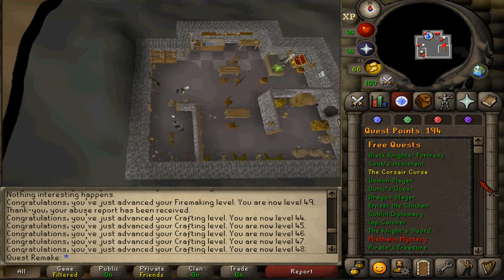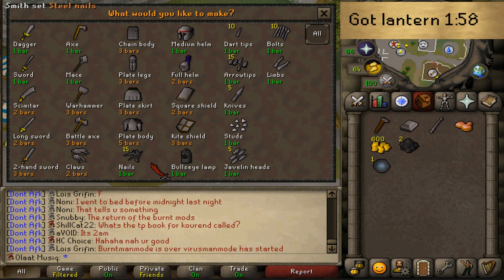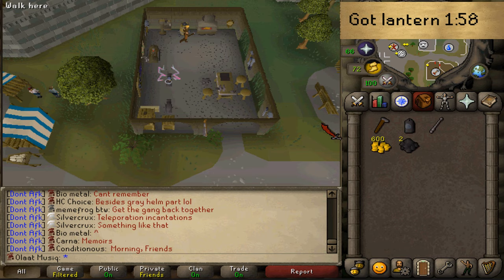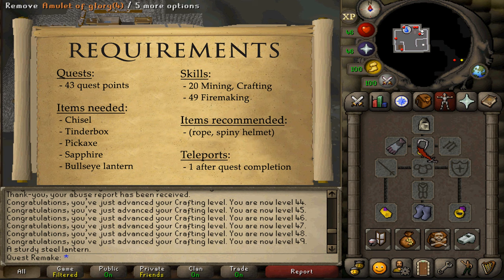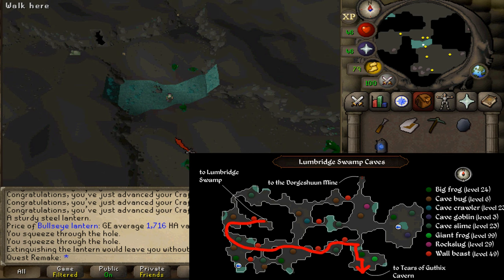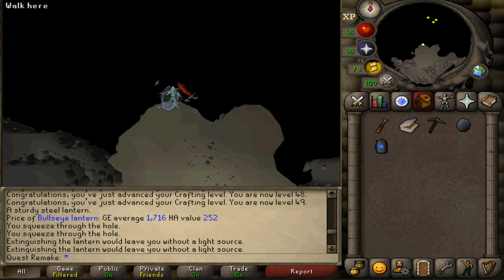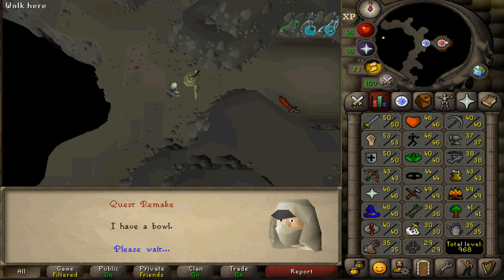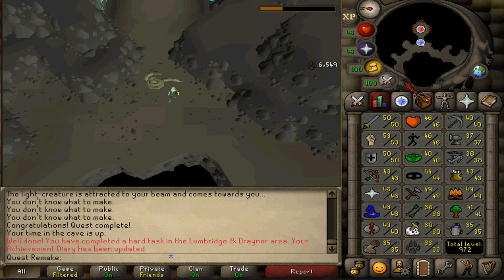[Quick Guide] Tears of Guthix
items needed:
chisel
tinderbox
pickaxe
cut sapphire
bullseye lantern

you can buy this using the GE
OR: a swamp tar, 600 coins and access to Dorgesh-Kaan to buy a lantern from a salesman at the market and use the the lamp still standing next to it.

OR: a swamp tar, molten glass, glassblowing pipe, steel bar, hammer and 49 craft/smith
make frame, make lens, add lens, use swamp tar or lamp still, use lantern on lamp still

recommended:
Rope and a spiny helmet if you don’t to start the Lost Tribe quest

Teleports:
1 quest completion

Quests: / 43 qp
skills: 20 mining, crafting, 49 fm

0:00 - Intro
0:23 - 3 ways how to obtain a bullseye lantern
1:57 - Intro part 2
2:16 - Sapphire lantern
2:26 - Getting to the quest area
3:08 - Getting magic stone
4:02 - Quest
4:39 - Mini-game explanation